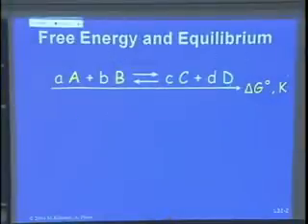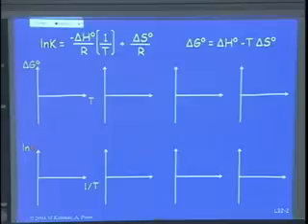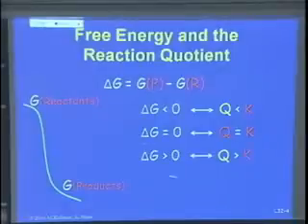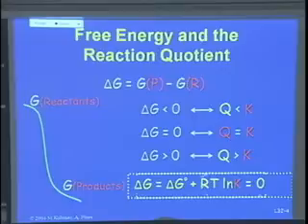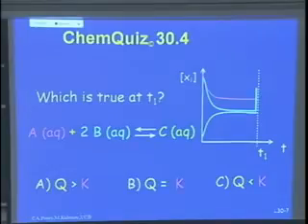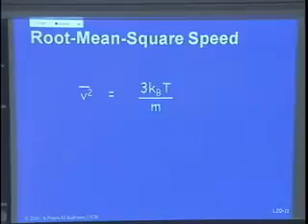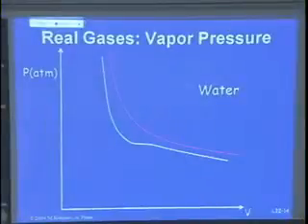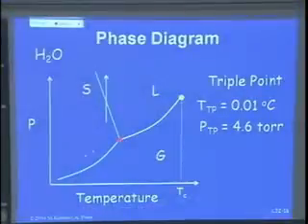35 2012 04 06 Lecture 31000